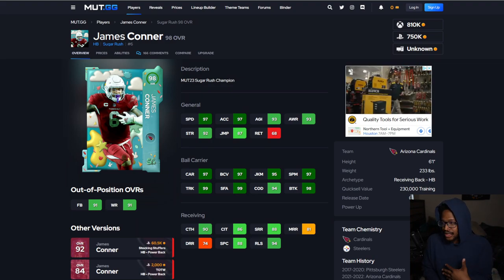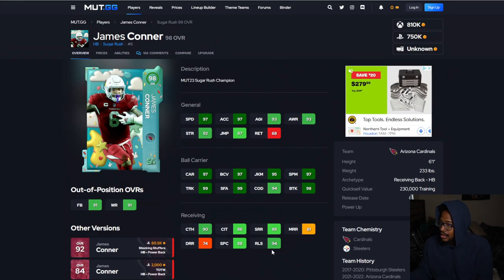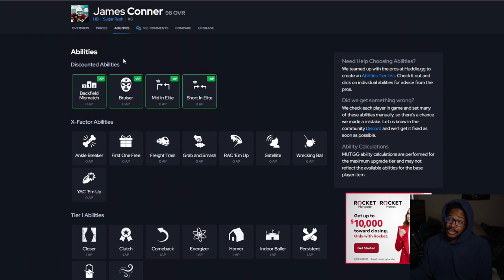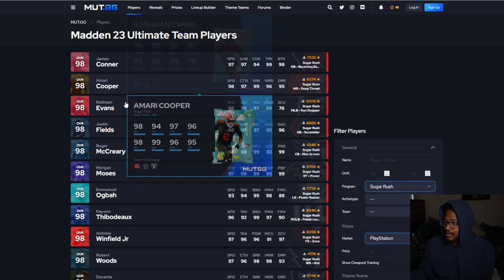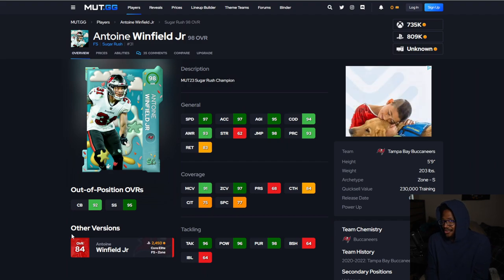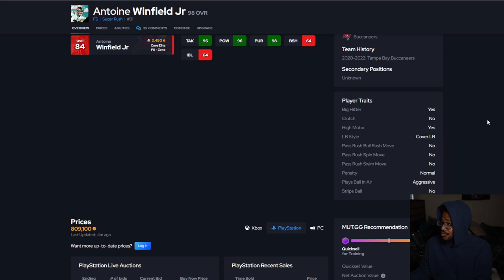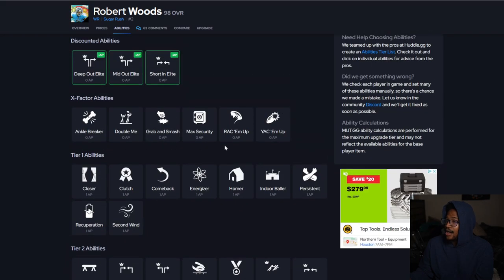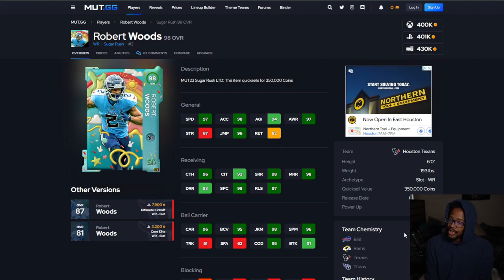SUGAR RUSH ROBERT WOODS, JAMES CONNOR & ANTOINE WINFIELD JR GAMEPLAY! MADDEN 23 ULTIMATE TEAM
WANNA GROW YOUR YOUTUBE CHANNEL?